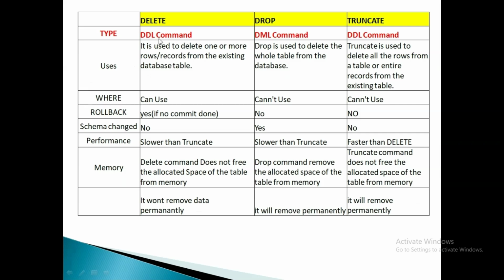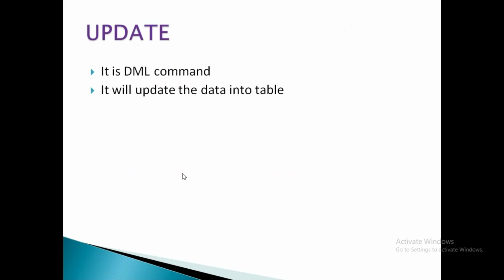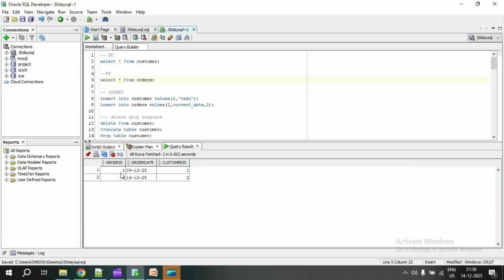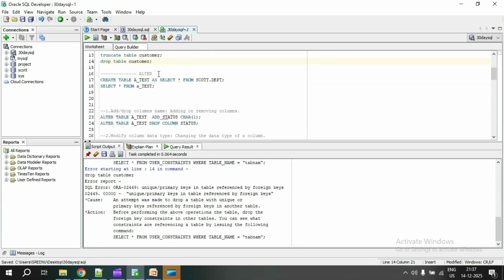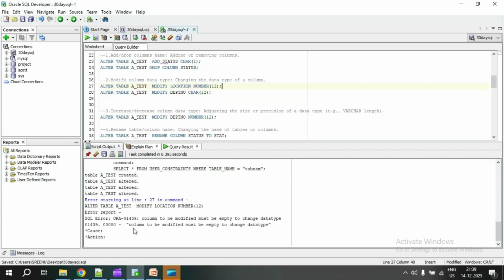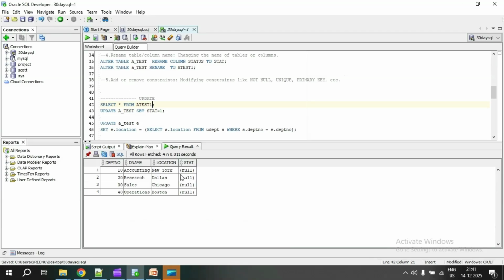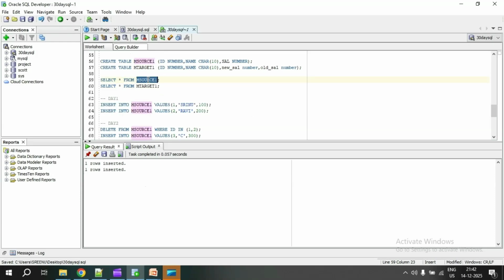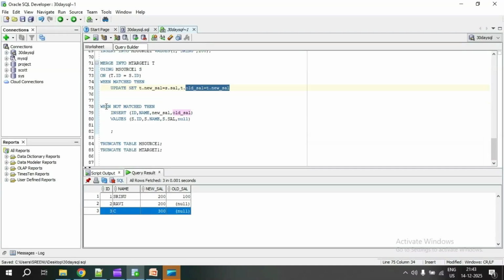SQL Interview Questions: DROP, DELETE, ALTER & MERGE Explained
🚀 Want to Become a Master in SQL in 30 Days? 🚀

In this video, we take a deep dive into real-time SQL questions focusing on essential commands like DROP, DELETE, TRUNCATE, ALTER, and MERGE.

🔍 What you'll learn:
- Understanding the differences between DROP, DELETE, and TRUNCATE
- How to use ALTER for schema modifications
- Real-world scenarios with MERGE for data merging
- Tips and tricks to master these SQL commands